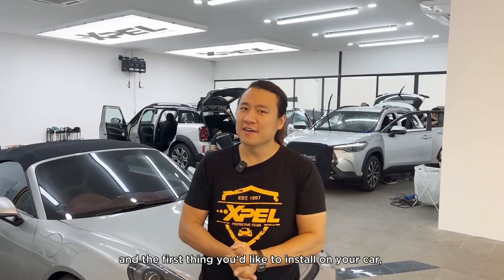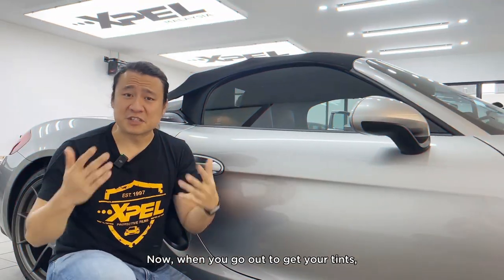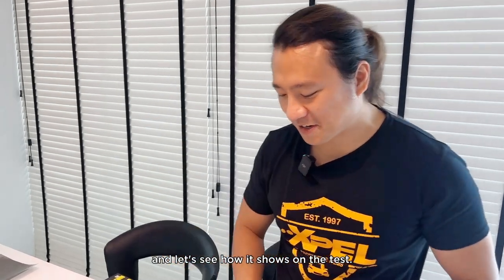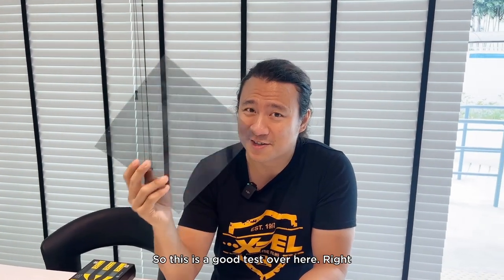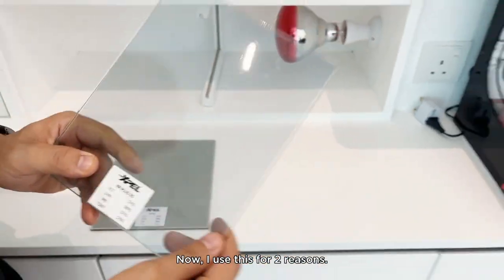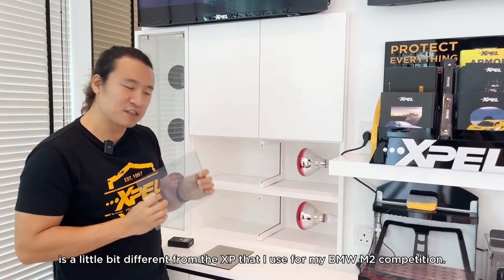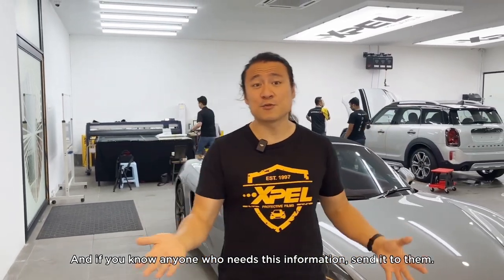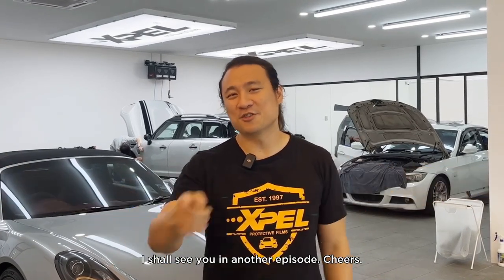Watch this before you pick your Window Tints - The Most Important & Underrated Aspect | EvoMalaysia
There is this misconception that darker tints are better. By logic it may be so. But what if I told you it doesn't matter? That darker tints may not give you what you want.

This video is about giving you a general outlook on what window tints do and how we can choose the best window tints to protect you and your loved ones.

Check out Xpel Malaysia for the best protection for your car. Services from Paint Protection Films, Ceramic Coating and Window Tints.

to receive updates or invitations to our drives, exclusive event invites!